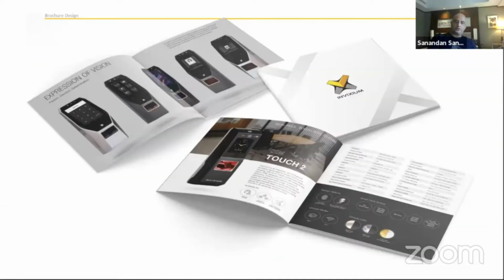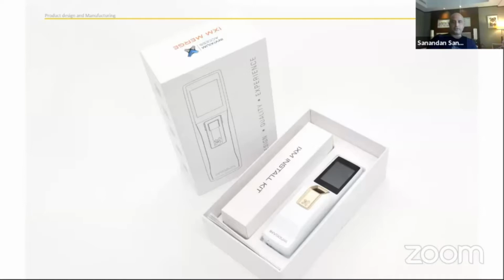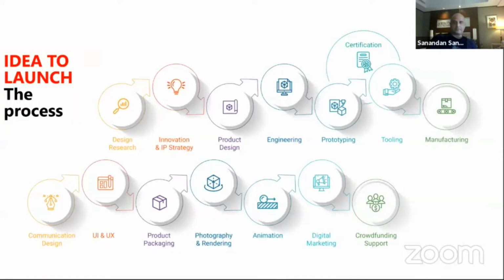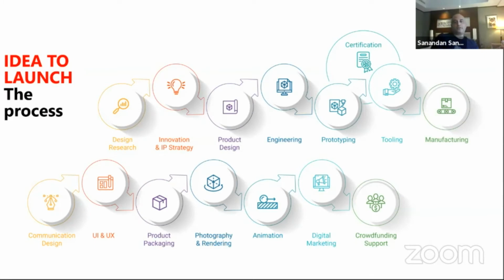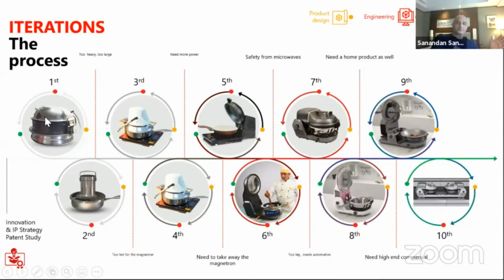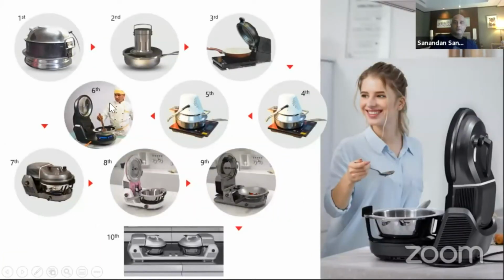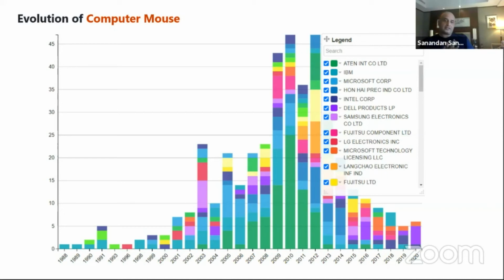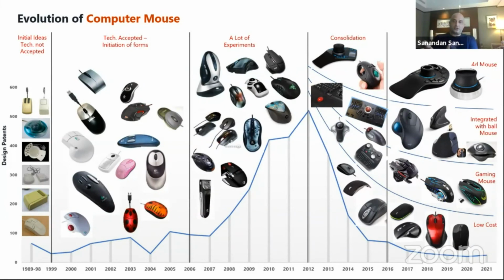Sanandan Sandy Sudhir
NASSCOM CoE-AI & IoT, in association with IIT Gandhinagar is glad to present a Virtual Conference on Advancement in Industry 4.0 Technologies for Building Smart Factories with an objective to bring academicians, researchers and practitioners on one platform to share and discuss research findings and latest developments in and around Industry 4.0 and Smart Manufacturing.
The conference presents an opportunity to witness advancements in the Industry 4.0 technologies, their application with respect to real life issues & case examples. Researchers, professionals, and academicians from various engineering fields and with cross-disciplinary interests in Industry 4.0 will exchange ideas and disseminate information on the new updates in the domain through research presentations.
The conference will include technical sessions around the six key topics on Condition Monitoring/ Predictive Maintenance of Critical Assets, Workers Health & Safety, AR/VR based Remote Assisted Operations & Training, Smart Energy Management, Workflow Automation to Improve Quality and Efficiency, Real-time Asset Tracking for Supply Chain Management. The conference will also include keynote sessions, panel discussions, and an expert session.
NASSCOM CoE invites you to attend the conference which will give insight into new research developments in the field and an opportunity to listen to the eminent speakers from industry and academia.